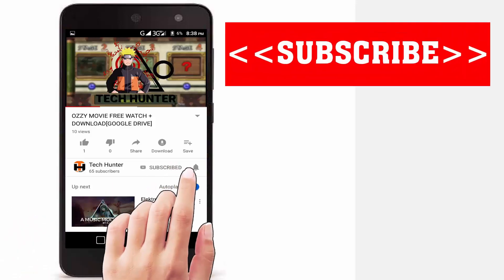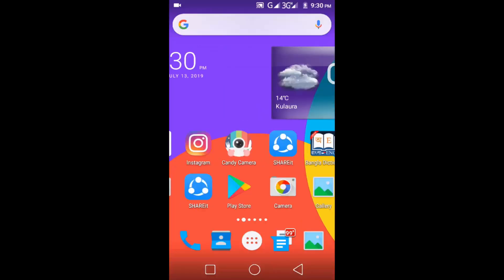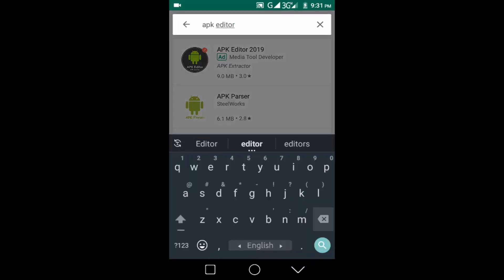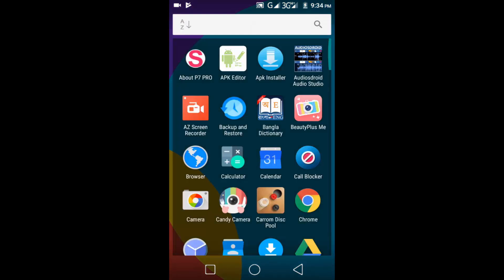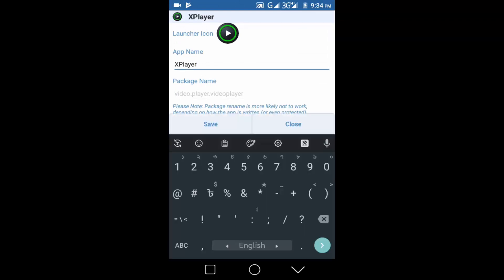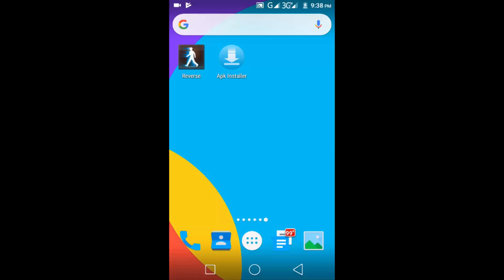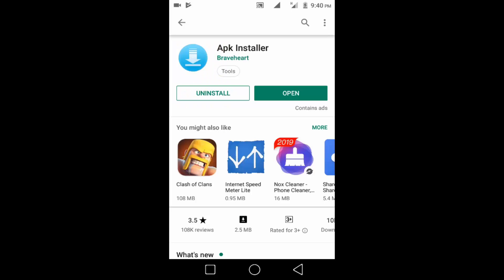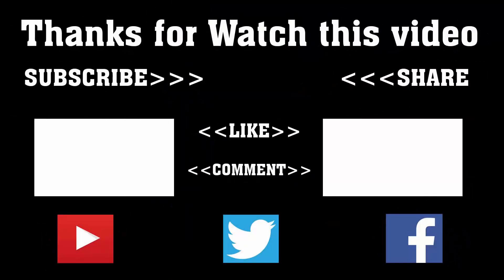How To Fix App Not Installed Error In Android Full Solution 100% Working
This is SYED EMON In this video I'm gonna show you "How To Fix App Not Installed Error In Android Full Solution" and it will 100% Work for you. We always tried to fix your problem as soon as possible as we have ability so stay with us and comment for any kinds of problem.